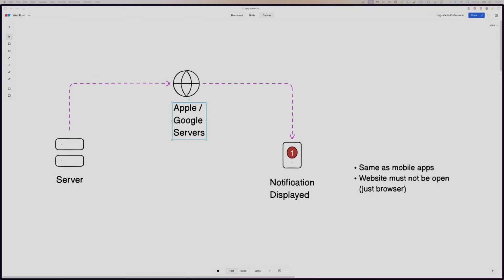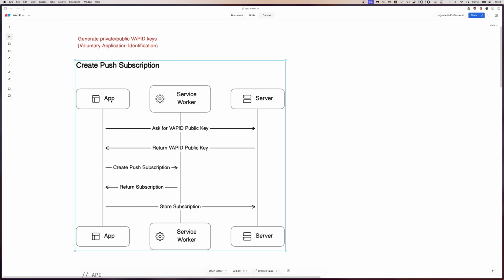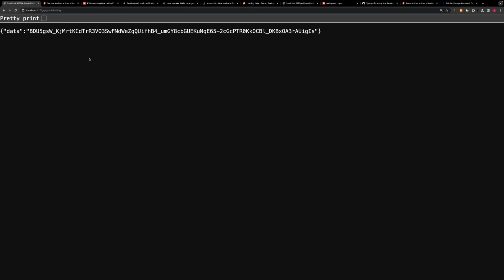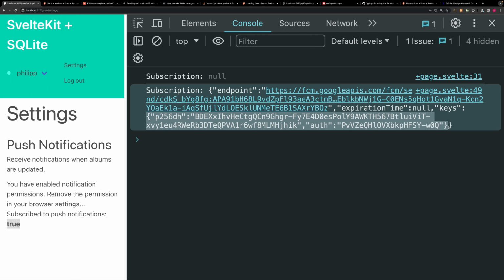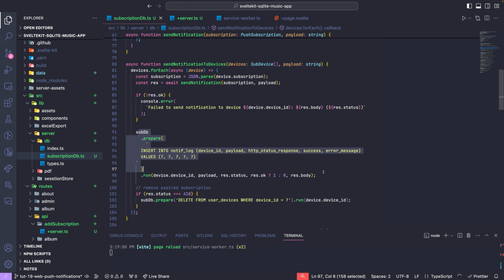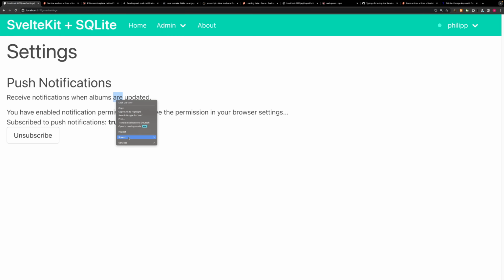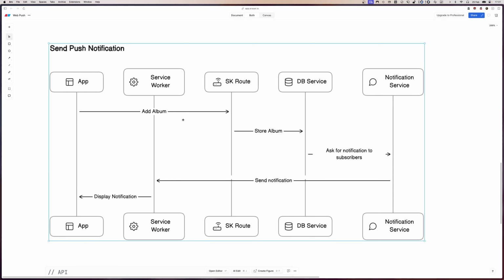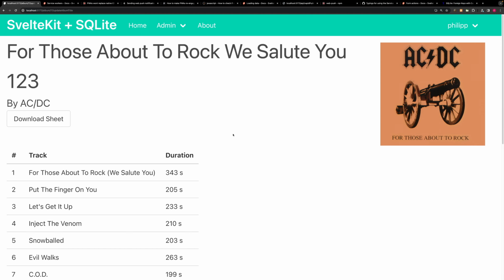Self implementing Web Push into a Svelte Kit App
In this tutorial, learn how smoothly transition between pages in SvelteKit.

Timestamps:
00:00 Intro
01:10 Notification permissions
04:03 Subscriptions Flow
06:04 Implement Subscriptions
14:04 Store Subscriptions Datamodel
16:23 Store Subscriptions Implementation
20:18 Send Subscriptions to Backend
28:14 Test Notification
30:08 Notify Channel